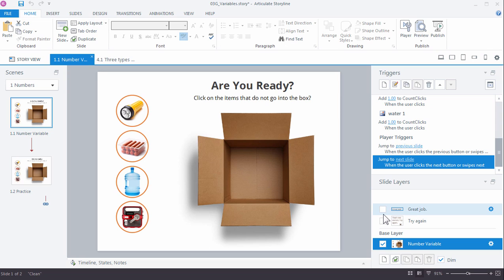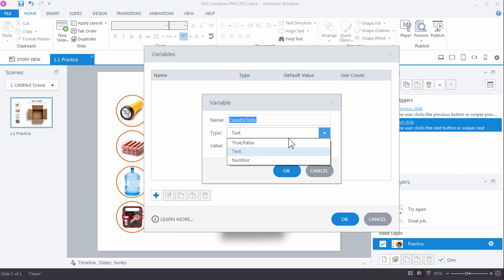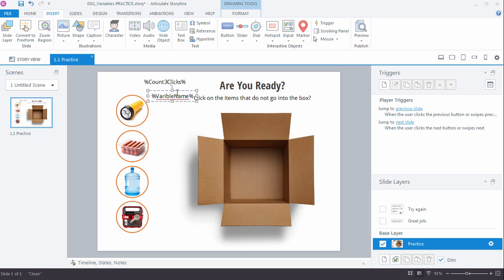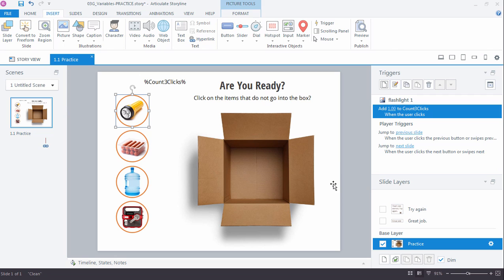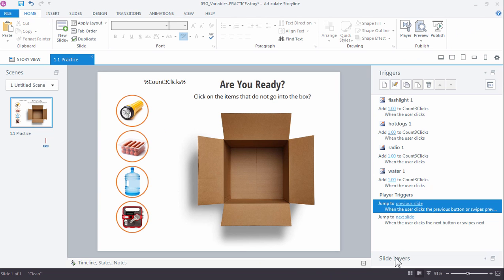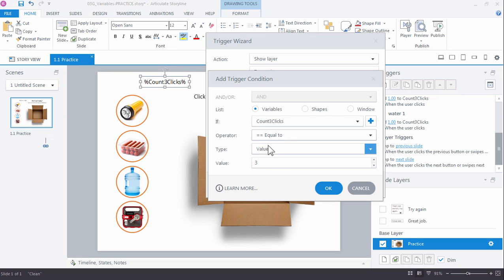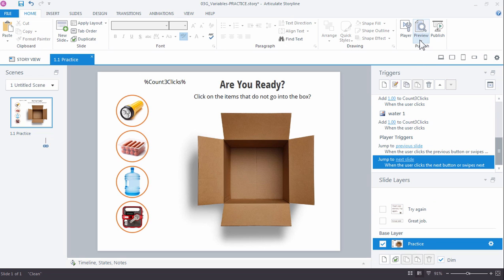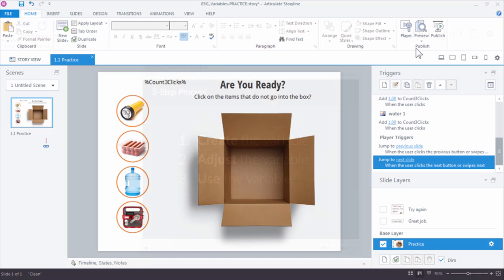Articulate Storyline 360: Create an Interaction with a Number Variable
In this video tutorial, you’ll use a number variable to count how many times the learner clicks an incorrect answer, then display feedback after three unsuccessful attempts.